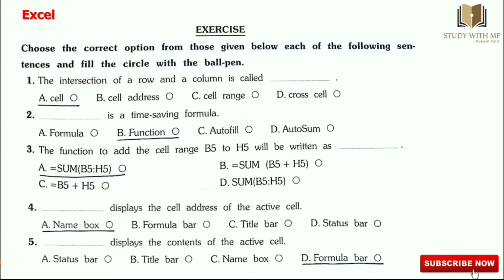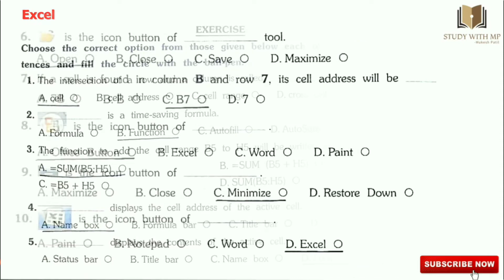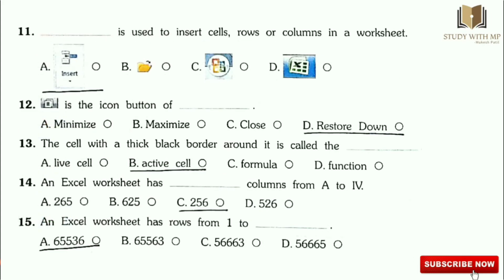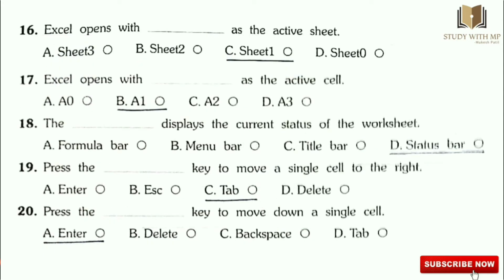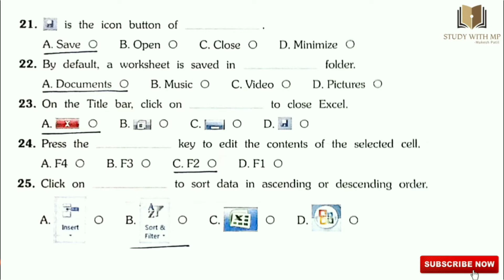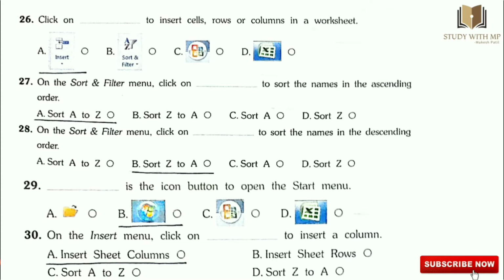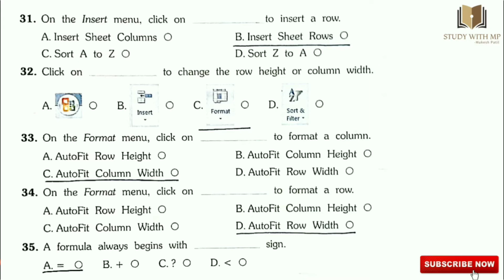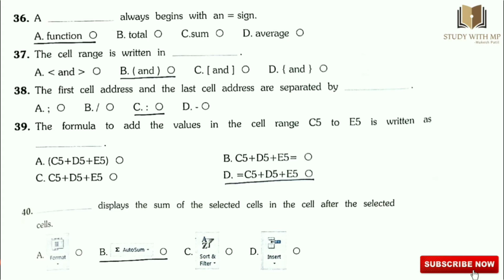Excel l Std-8th l English Medium l Ch-4@StudywithMP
Introduction to computer ( textbook-cum-workbook )
Excel
Formula
Microsoft office
Autosum

Std- 8th
Navneet Workbook Solution